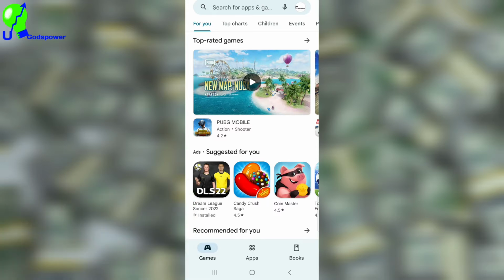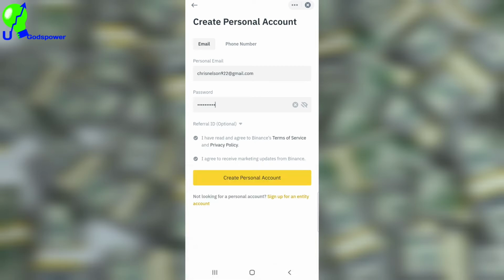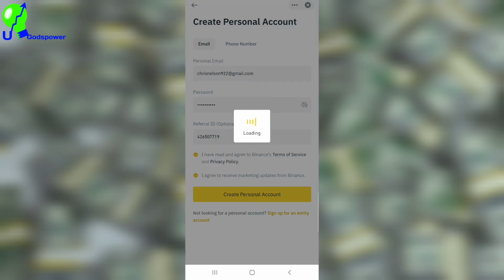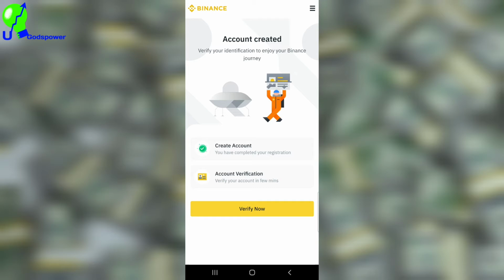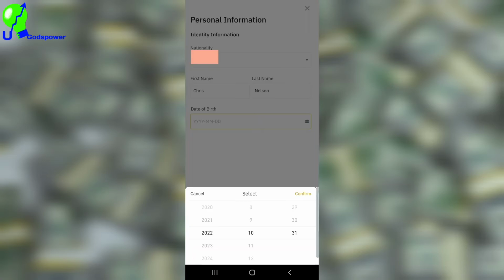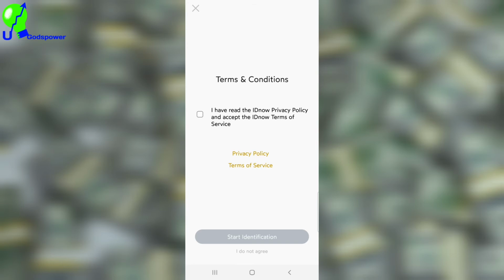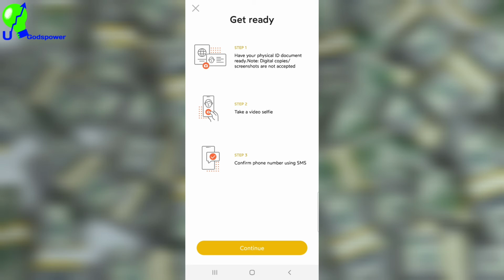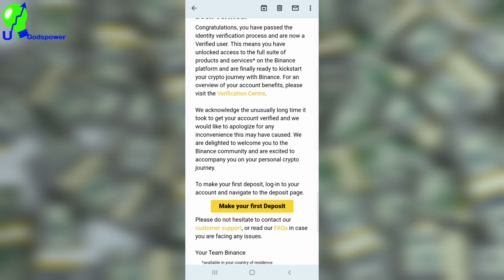How To Create Binance Account - Binance Account Verification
Learn how to create a Binance account and verified the Binance account step-by-step guideline tutorial.

Timecode

0:00 - Intro
0:20 - how to create Binance account
3:25 - how to verified Binance account
7:42 - End : Binance account sep up

Best Ai Content Generator For Articles
Neoronwriter

Best Web Hosting company
Namecheap
Domain.  com

My Best Video Editing Software

I am notifying you that this video is for educational purposes and the link in the description some of it, is an affiliate link from any purchases, you make from them am getting a small commission from it and I hope my tutorials help you thank you and stay away from scammers in comments section see you soon.